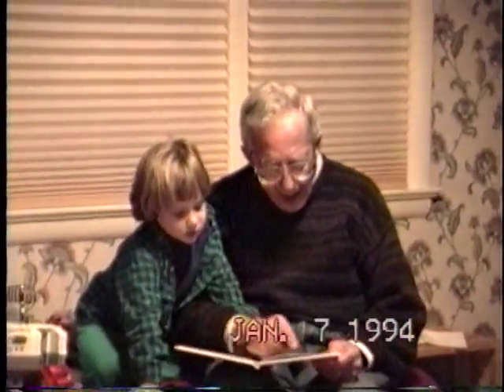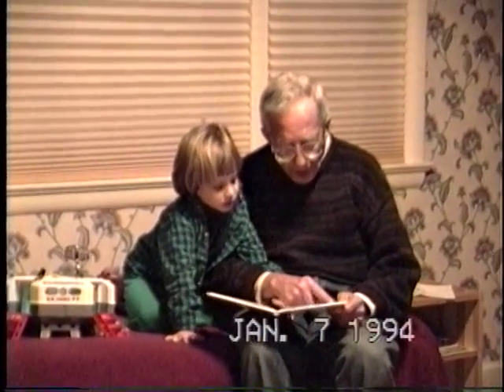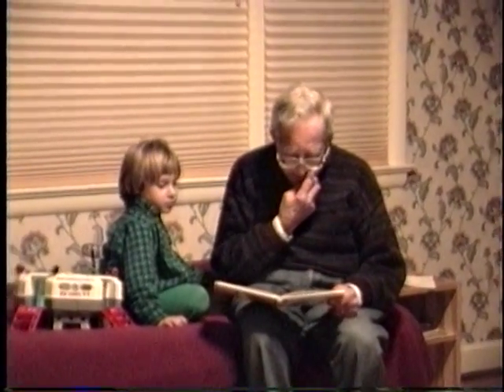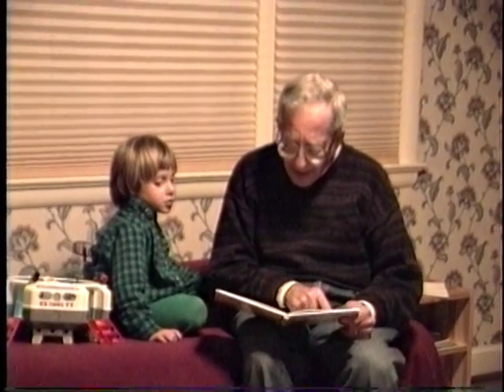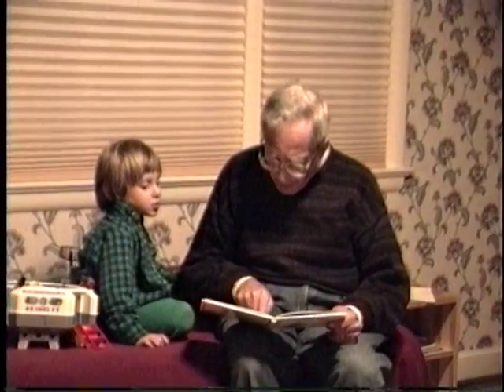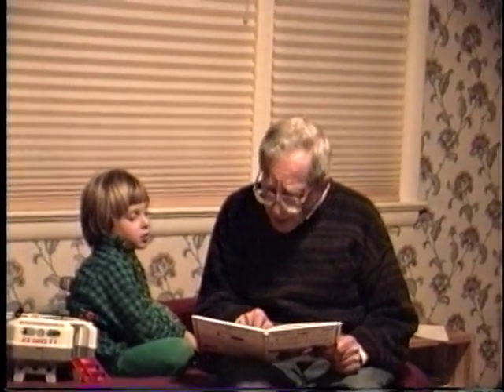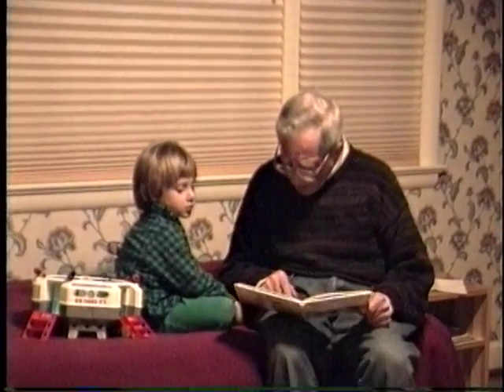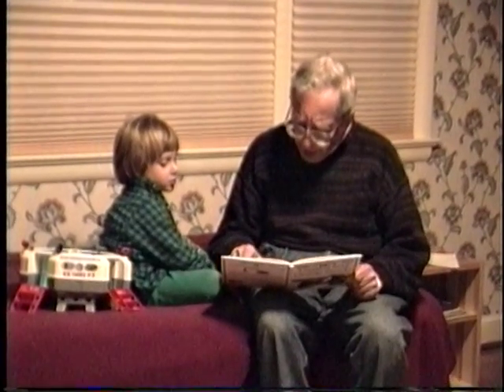VTS 08 1